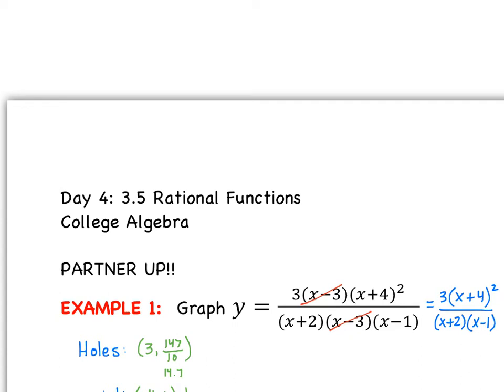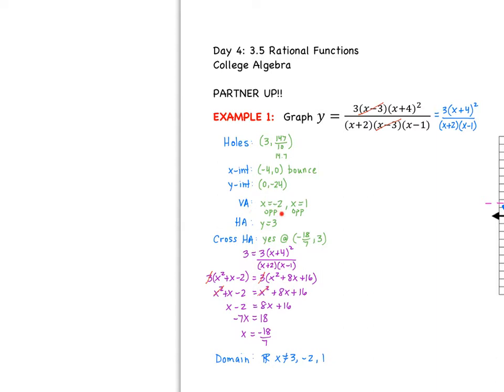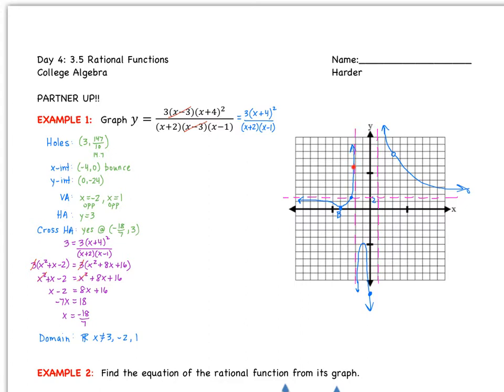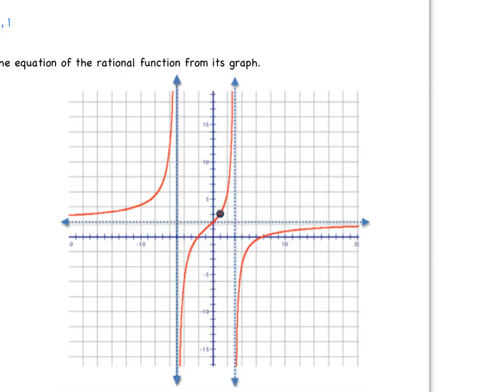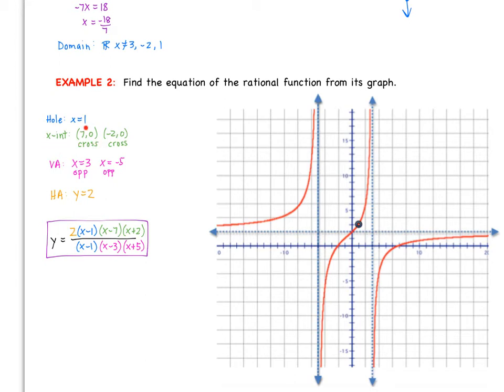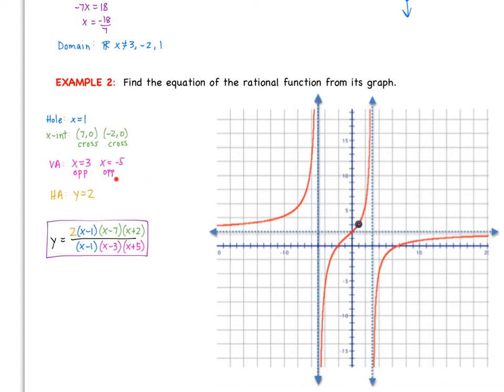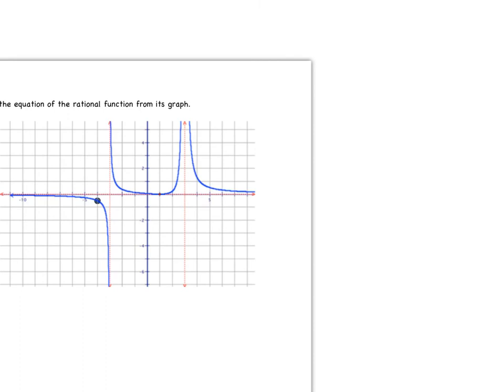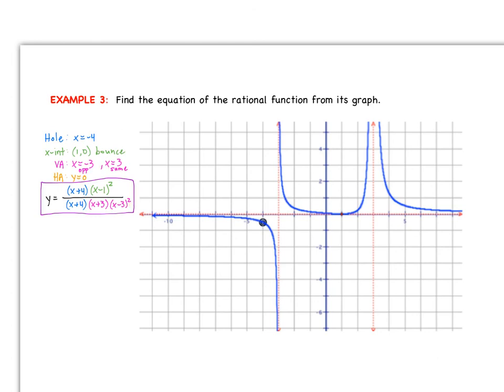Video 12 - 3.5 Rational Functions #4